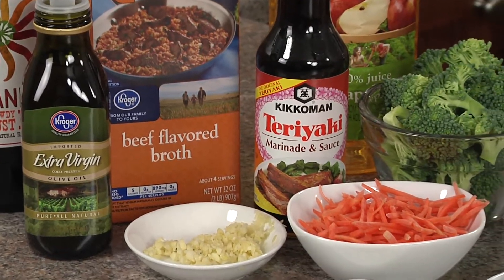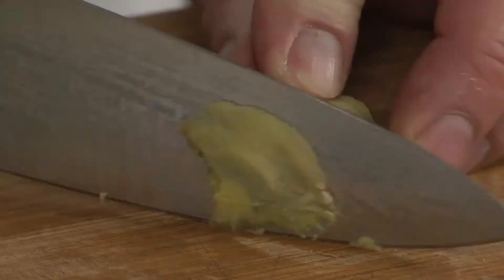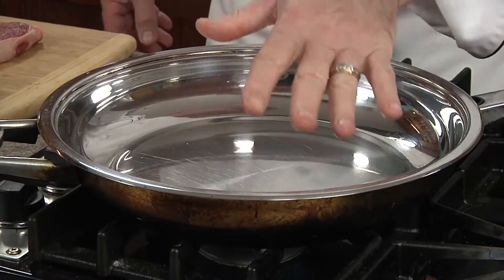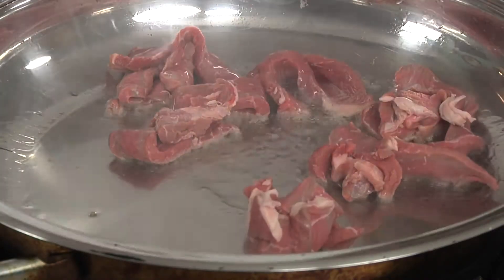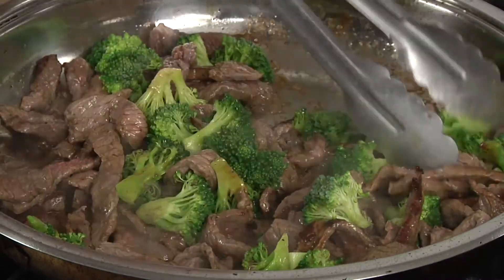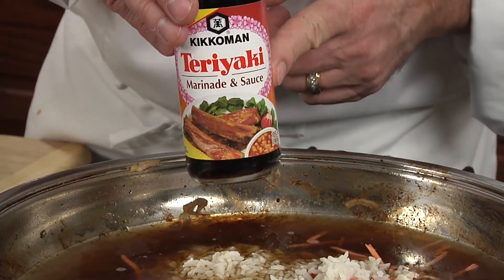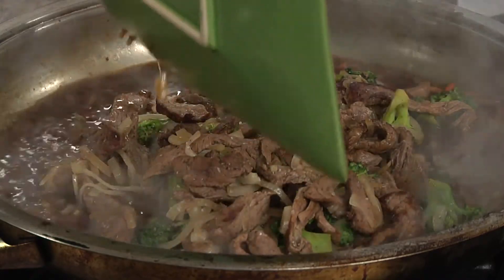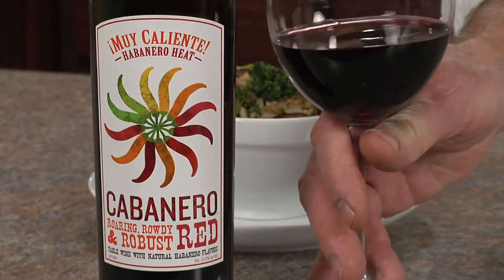Beef Stew - Teriyaki